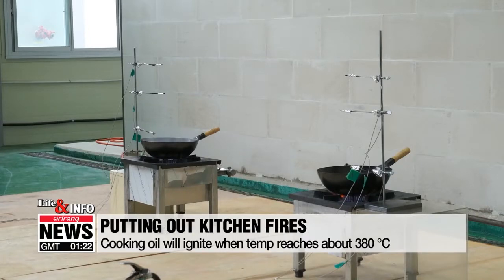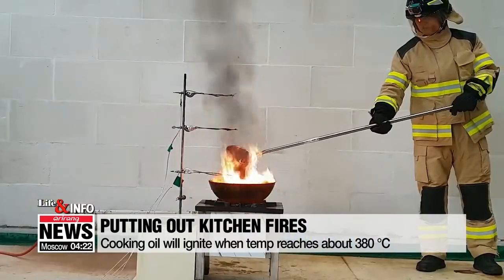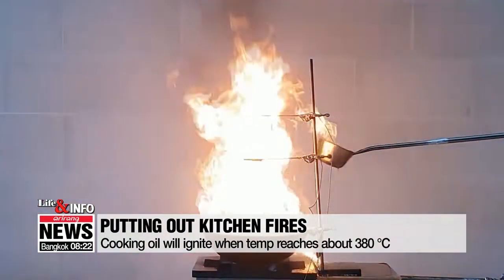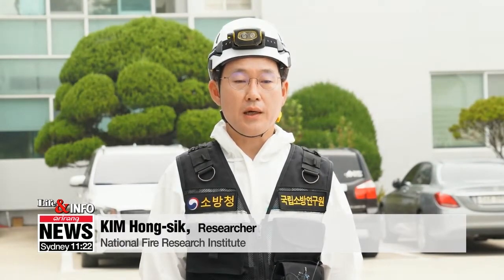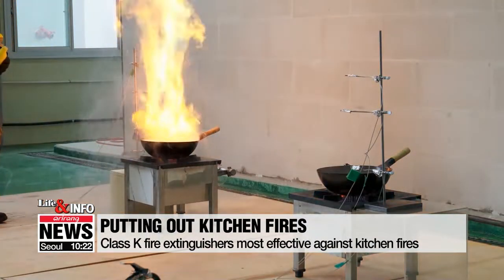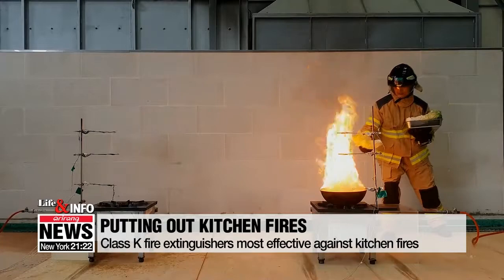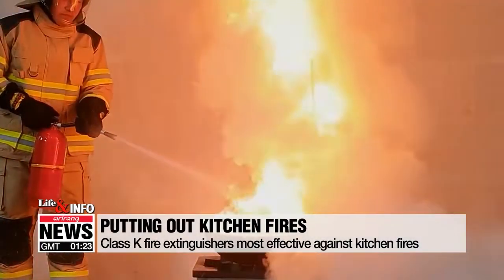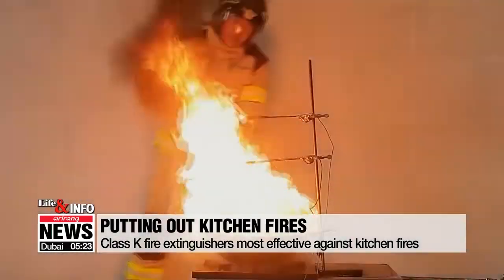Fire expert explains proper ways to put out kitchen fires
주방 식용유 화재, 물로 껐다간 큰 불!

During the Chuseok holiday, many families are expected to gather and prepare foods like  jeon, …or pan-fried delicacies.
This means lots of cooking oil near fire …and requires extra caution.
In an experiment, the researchers heated up a pan full of cooking oil and let it sizzle as if it had been left unattended.
When the oil gets to about 380 degrees Celsius, it catches on fire.
When water is thrown on it, as often happens when people panic, the flames shoot up more than two meters high.
"The cooking oil itself is very hot. The sharp difference in the temperature of the water makes the fire worse and spatters the oil."
Dishwashing soap and ketchup are also dangerous.
They can cause flames to grow and spread or make cooking oil boil over and cause burns.
In emergencies, it can help to dump in lettuce or cabbage, which are both very moist, …or cover the pan with a moist towel to keep out the oxygen.
The best option is of course the fire extinguisher, but ordinary ones are not effective against cooking oil fires.
Kitchen fires usually require Class K fire extinguishers, but unlike restaurants, homes are not required to have these.
Of the roughly ten-thousand food-related fires in the last three years, nearly two-thousand were caused by frying oil.